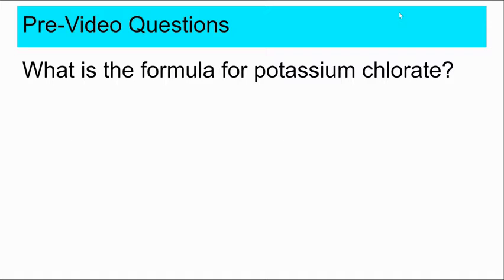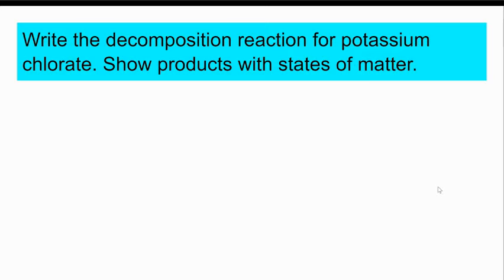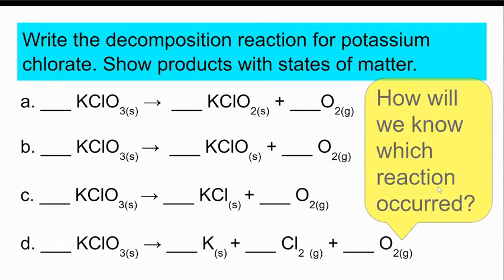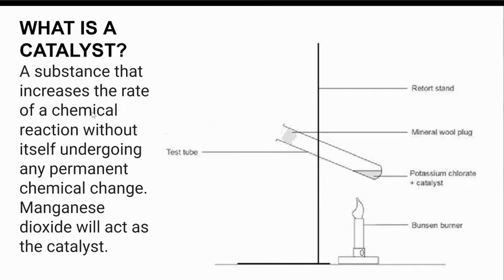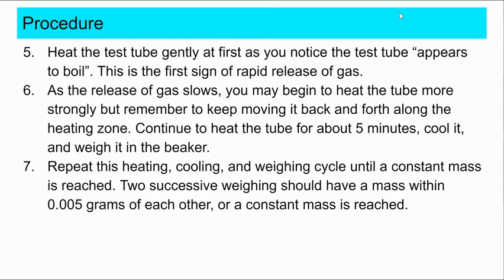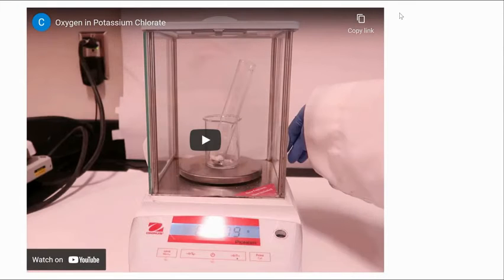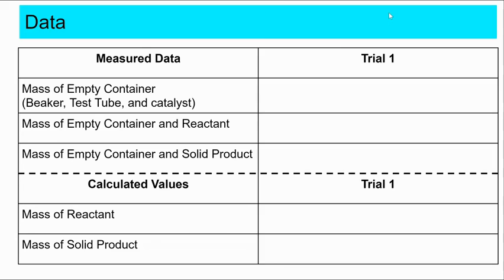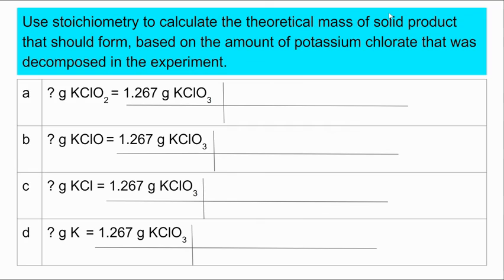Decomposition of KClO3 Activity